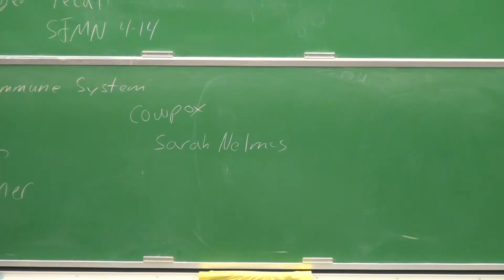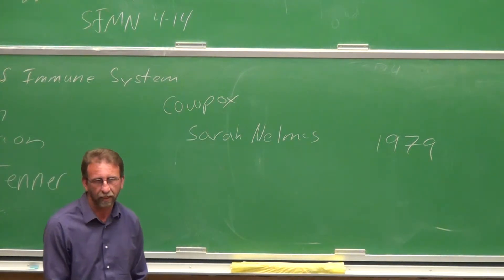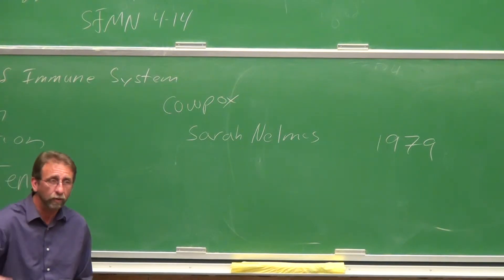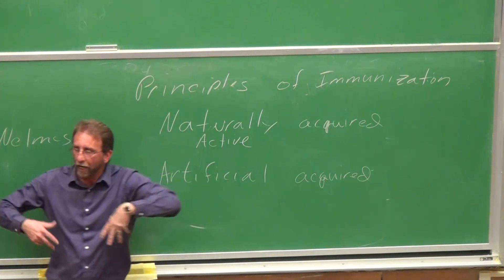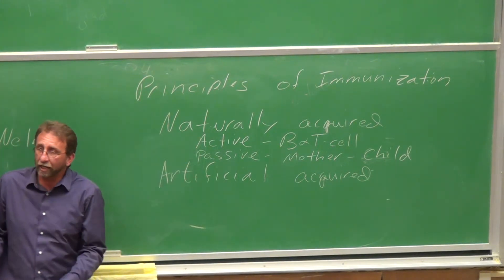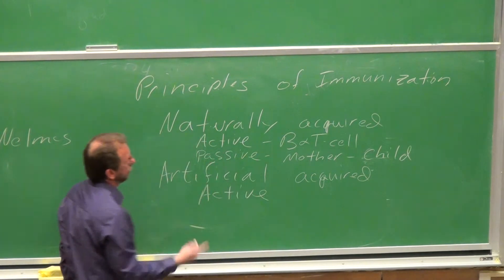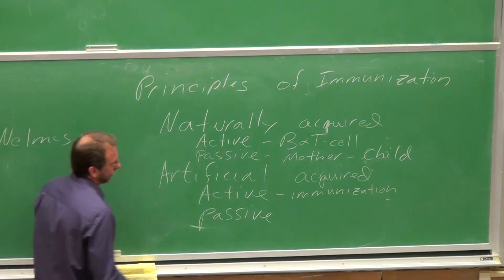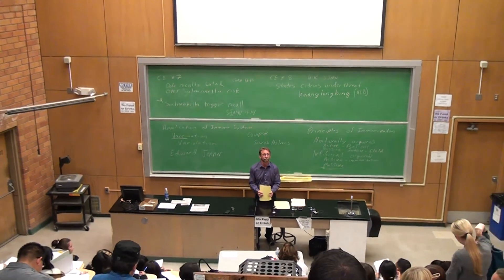Bio27 Lecture 16APR2012 Part 4 of 4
Bio27 Lecture 16APR2012